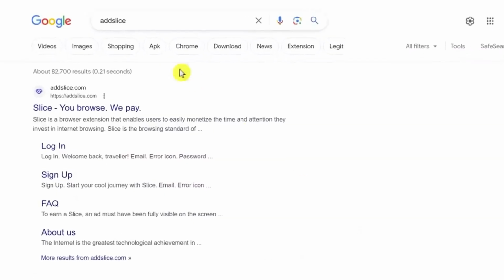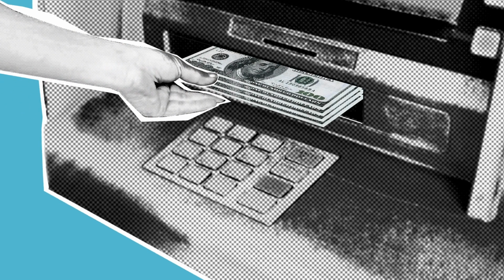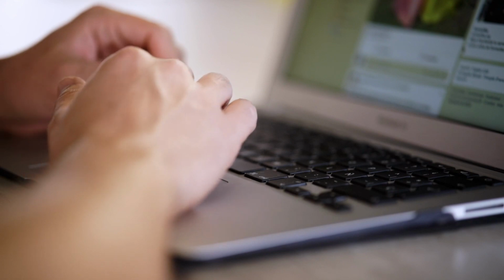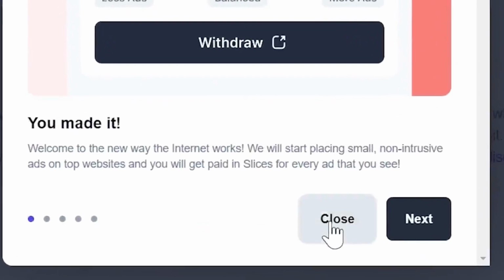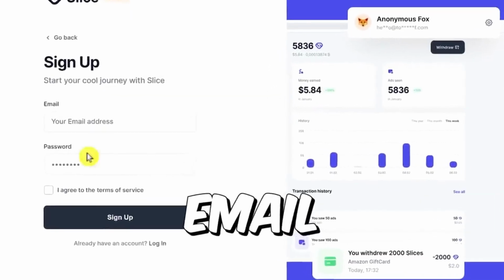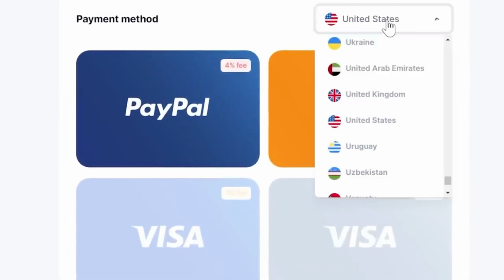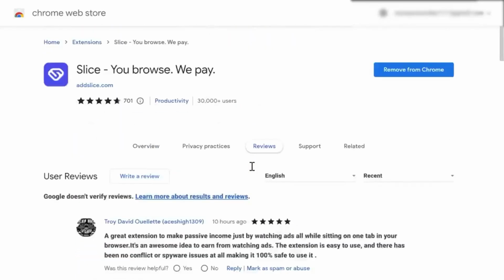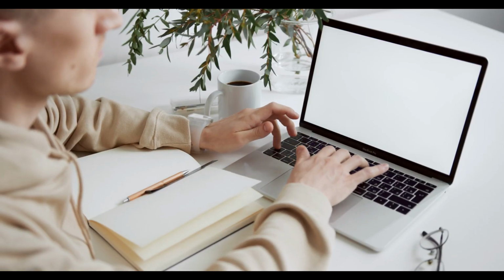Make $1.22 PER AD Watched, Make Money Online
I'll demonstrate how to make $1.22 for each advertisement you watch in this video, Make $1.22 PER AD Watched,  Make Money Online. Yes, I will reveal a platform where you may earn money online simply spending a short amount of time watching advertising. It's a simple and practical method to make some extra money. Join me as I lead you through the process of getting started, offer advice on how to increase your earnings, and address frequently asked questions regarding this business opportunity. Start watching the video now to earn $1.22 for each advertisement you see!

►🤑 EASIEST WAYS TO MAKE MONEY ONLINE💰

Hi. Welcome to Cash Money. My goal for this channel is to help you make money online! On this channel, I will show you online business ideas, side income and side hustle strategies, and much more! I enjoy sharing my findings on Youtube in the hopes of improving the lives of others and make some sort of impact in this big world. If you're interested in learning methods of how to make money online and start earning income fast using the internet, you've come to the right place! I hope you come along for the ride and hang out with me on my channel.